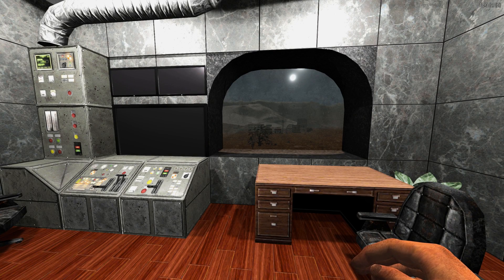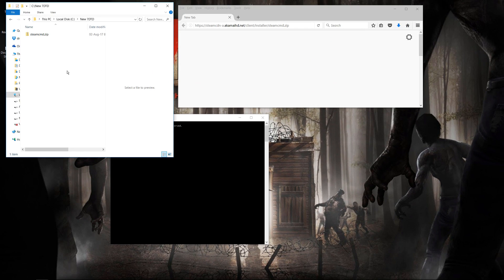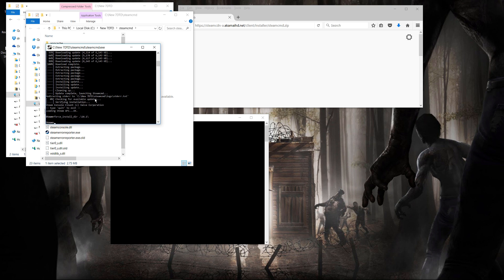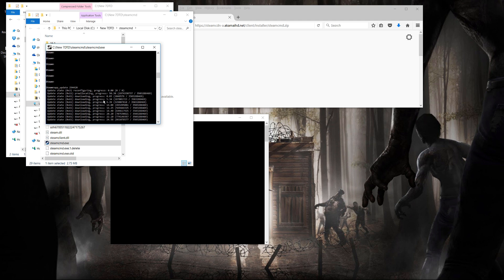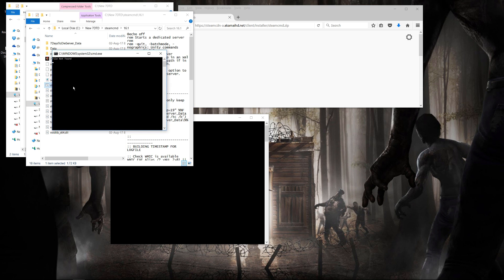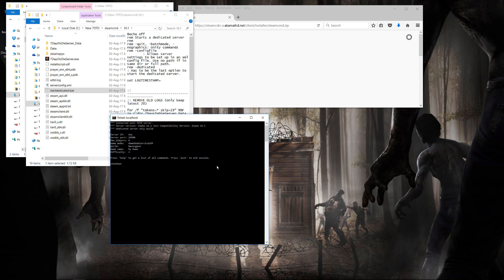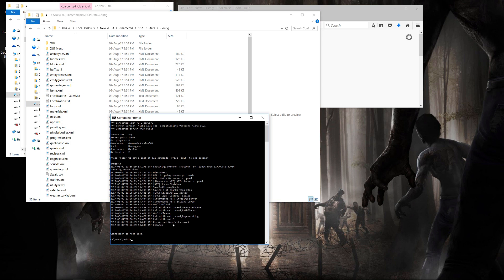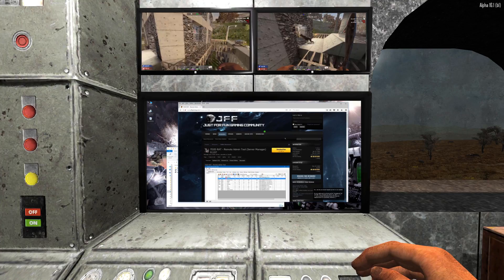7 Days to Die Dedicated Server Setup Tutorial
This is a basic tutorial in how to download, install, setup, start and shutdown a 7 Days To Die Dedicated server on Windows.

3) Extract to the working Folder
4) Run application
5) Set install directory with force_install_dir .\7DTD\ or as required.
6) Login (note: If you have issued with your user/steamguard, login anonymous, which should bypass steamguard)
7) app_update 294420 (latest stable 7dtd release)
8) Quit
9) Edit serverconfig.xml
10) run startdedicated.bat
11) telnet localhost 8081 to access server command prompt
12) Shutdown
13) Profit!

Ports to forward on firewall for external access: TCP: 26900, UDP: 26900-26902

Other videos you might like in 7 Days to Die are my testing/build videos. Some are given below.

With over 2 million copies sold on PC (digital download), 7 Days to Die has redefined the survival genre, with unrivaled crafting and world-building content. Set in a brutally unforgiving post-apocalyptic world overrun by the undead, 7 Days to Die is an open-world game that is a unique combination of first person shooter, survival horror, tower defense, and role-playing games. It presents combat, crafting, looting, mining, exploration, and character growth, in a way that has seen a rapturous response from fans worldwide. Play the definitive zombie survival sandbox RPG that came first. Navezgane awaits!